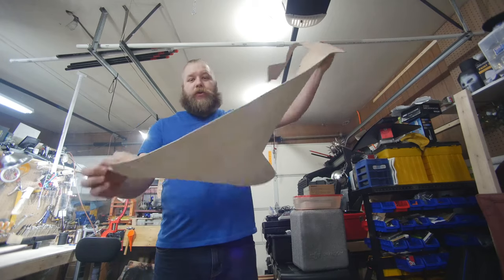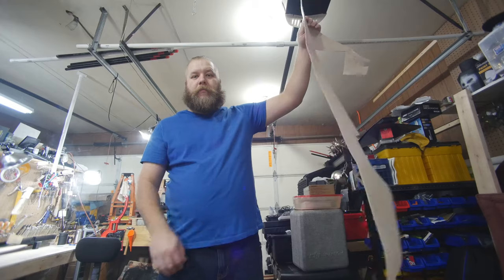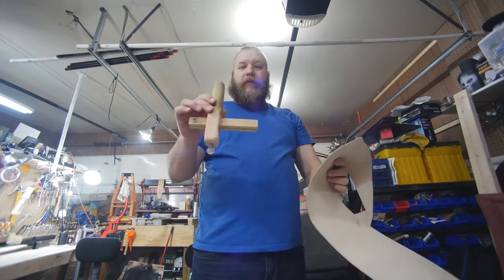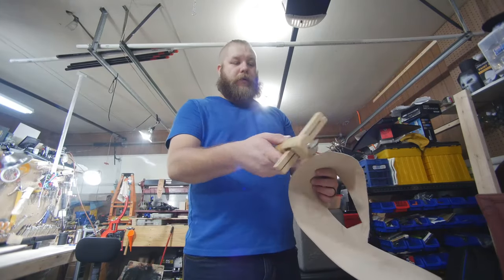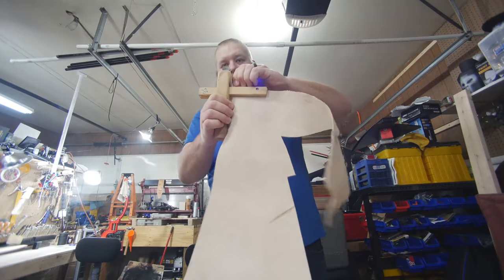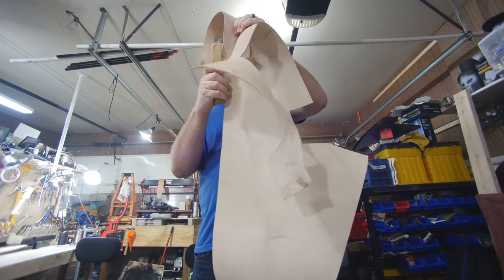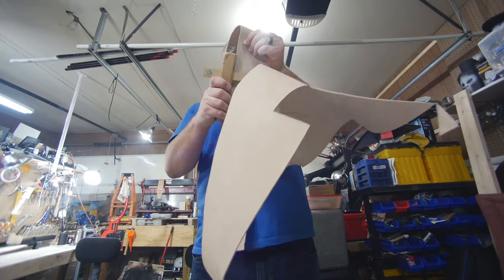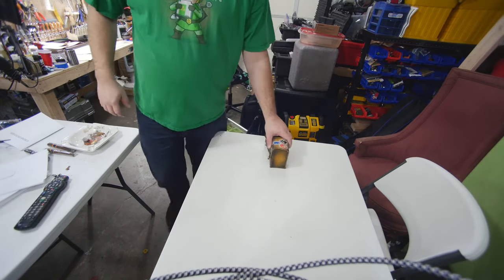Take the Altoids Challenge and get a New Puppy! - Deadlance Steamvlog - 24 January 2017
I'm not much of a musician, but I did record the music you hear in this vlog all by myself... drums... guitar... yep. It sucks haha.

Everything will be greatly appreciated! I'll even mention you in my vlog.

little support there, I'd greatly appreciate it.

Futuremod Studios Information